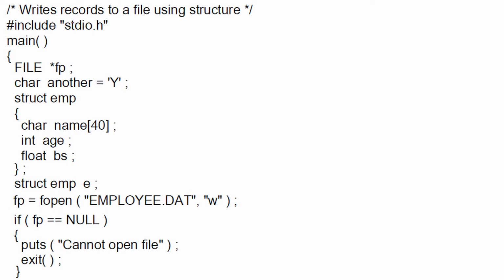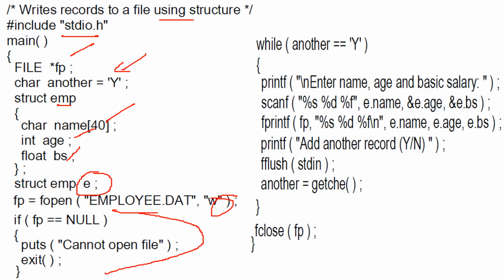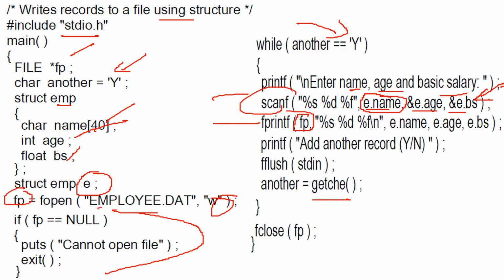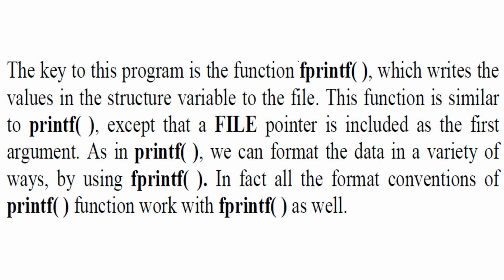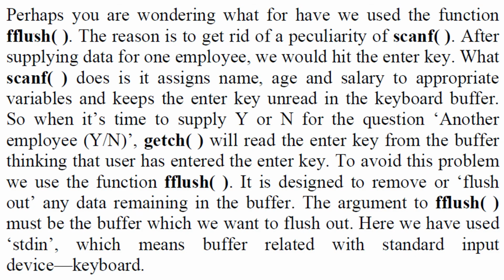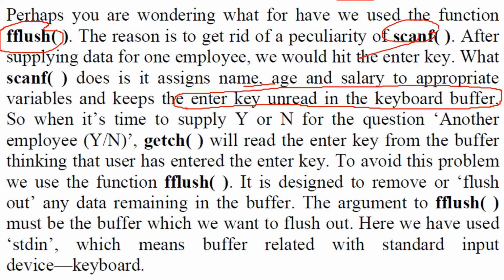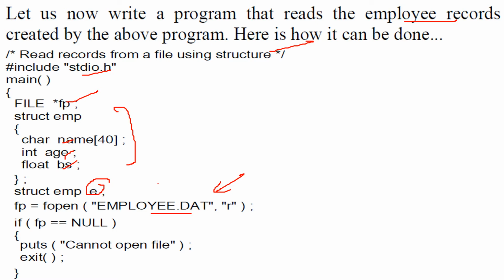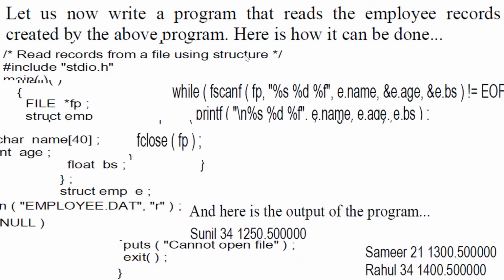Record Input Output in Files in C Programming